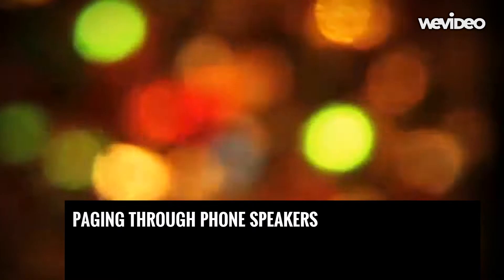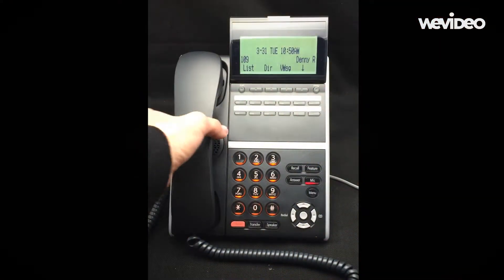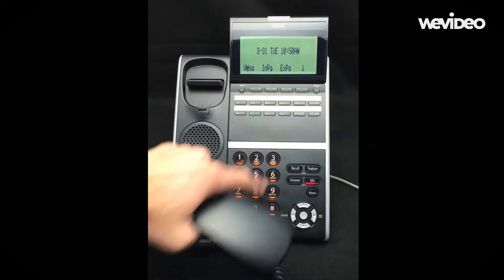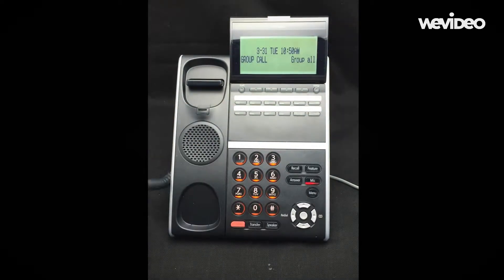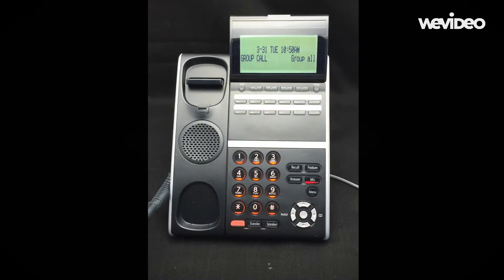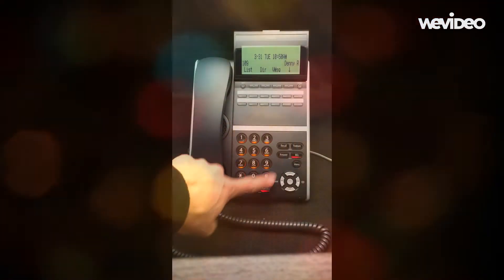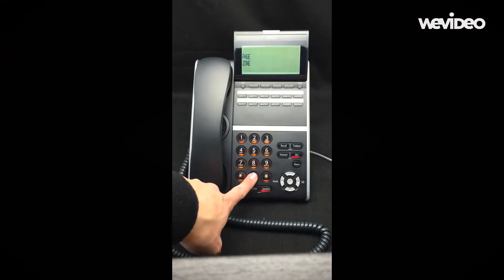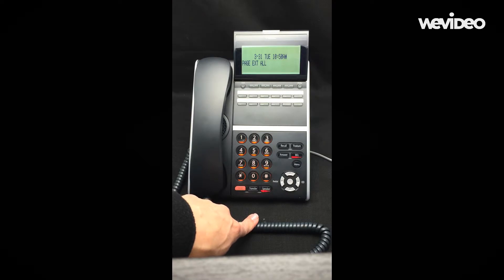Using the Paging Feature (Codes)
This acteon.net video walks users through utilizing the paging function of their phone with codes.